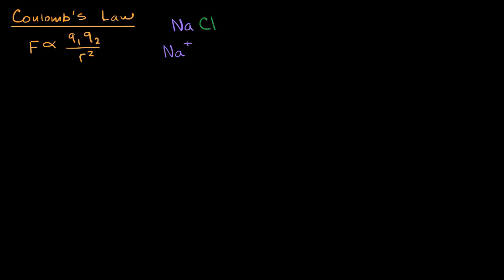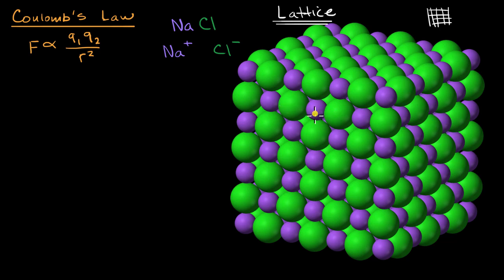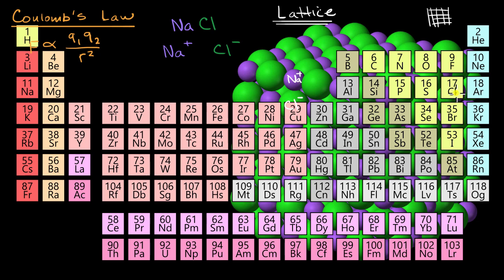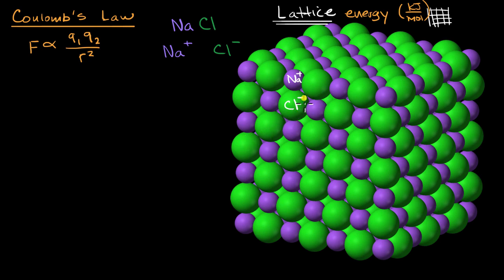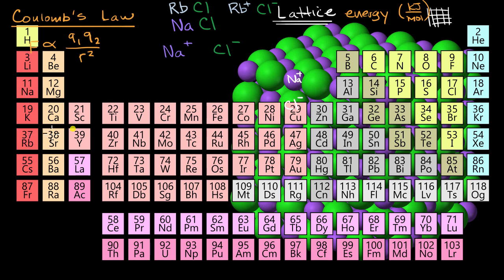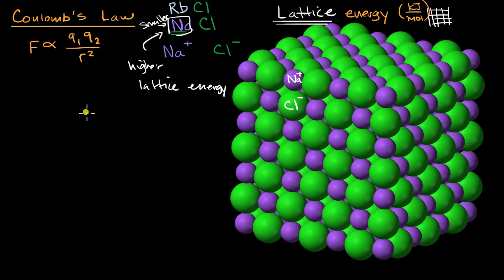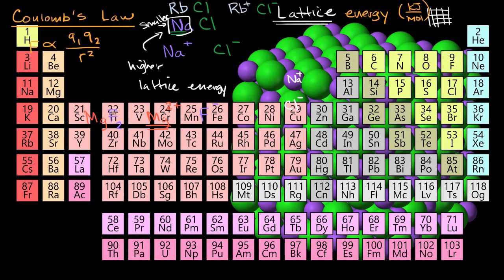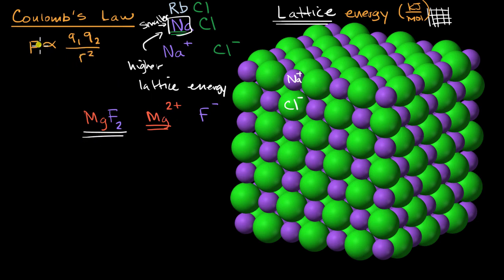Lattice energy | Molecular and ionic compound structure and properties | AP Chemistry | Khan Academy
The energy required to separate the ions in a crystal lattice into individual gaseous ions is known as lattice energy. Lattice energy depends on the strength of interactions between cations and anions in the lattice, which we can estimate using Coulomb's law: Fₑ = (q₁q₂)/r². According to this equation, stronger interactions occur between ions with larger charges and smaller radii. View more lessons or practice this subject